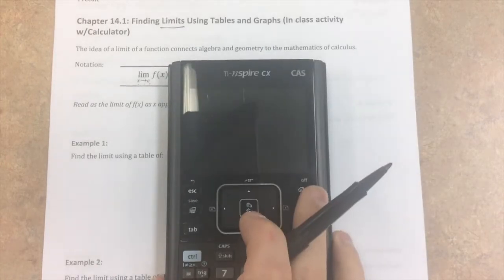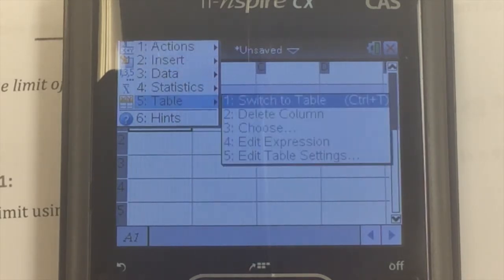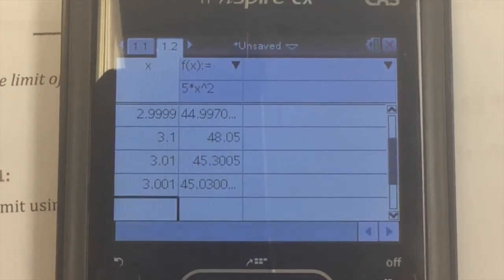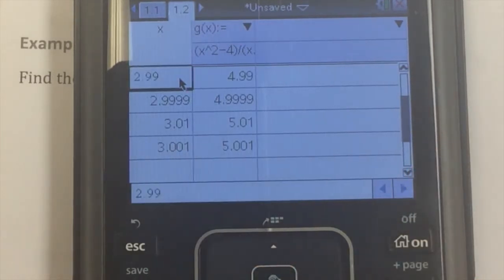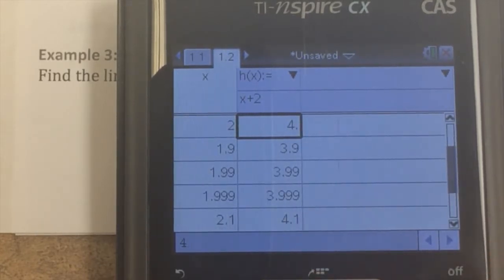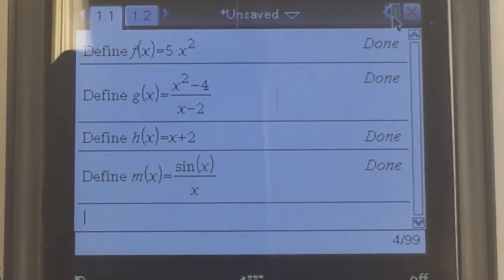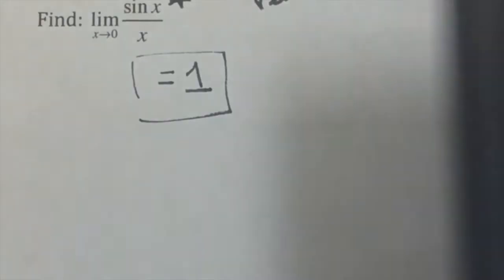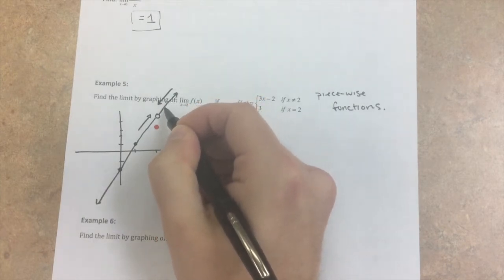Chapter 14.1 Limits with Tables